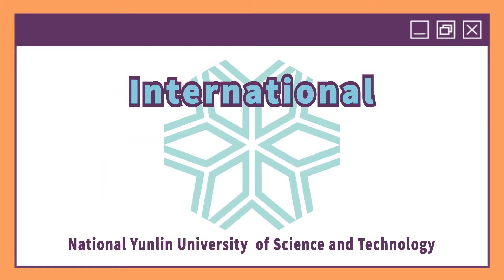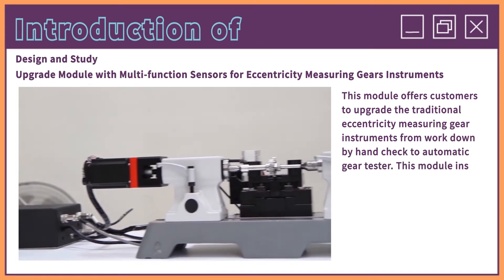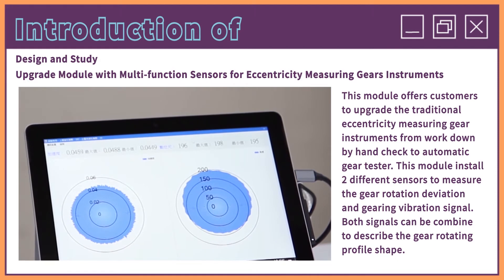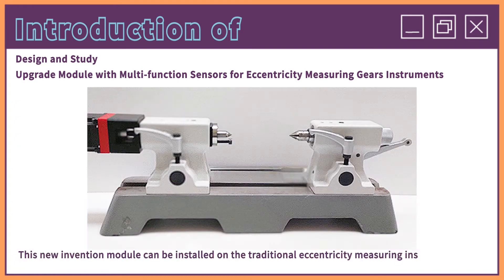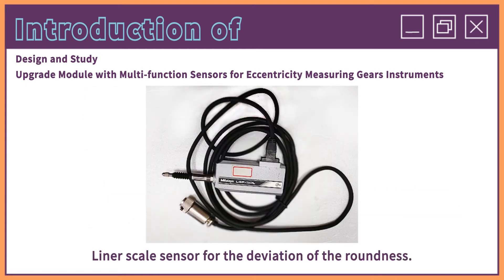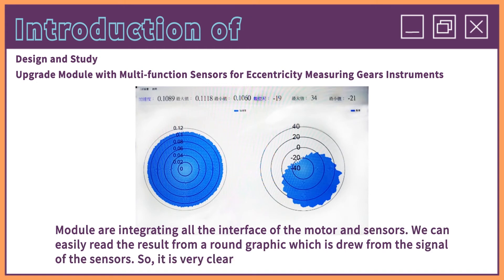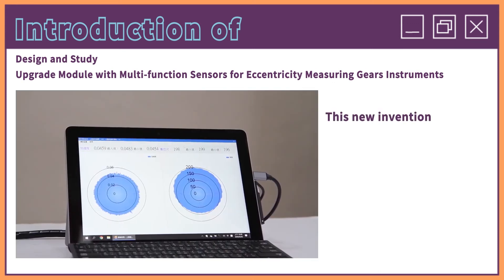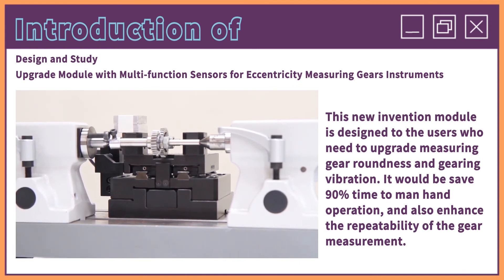IWIS 2020 - ID81 - Upgrade Module with Multi-function Sensors for Eccentricity Measuring Gears I...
International Warsaw Invention Show IWIS 2020
Invention ID81

Title: Upgrade Module with Multi-function Sensors for Eccentricity Measuring Gears Instruments
Short description: This module offers customers to upgrade the traditional eccentricity measuring gear instruments from work down by hand check to automatic gear tester. This module install 2 different sensors to measure the gear rotation deviation and gearing vibration signal. Both signals can be combine to describe the gear rotating profile shape.

National Yunlin University of Science and Technology,